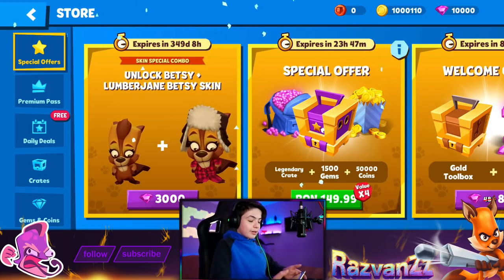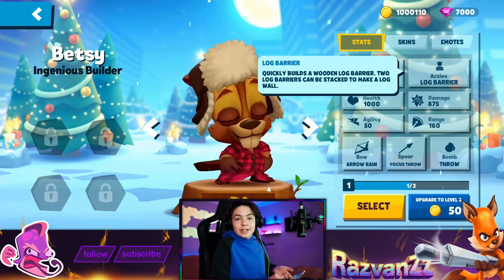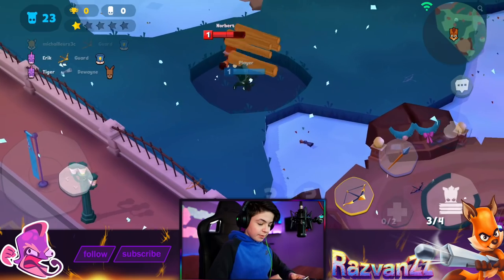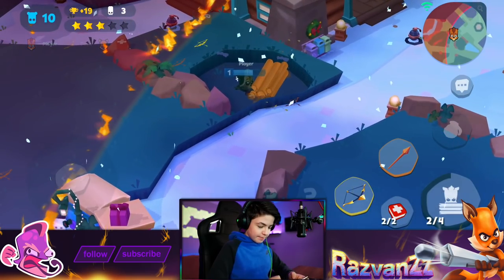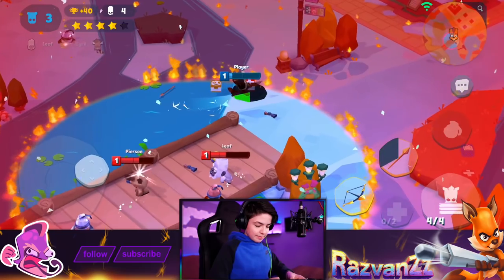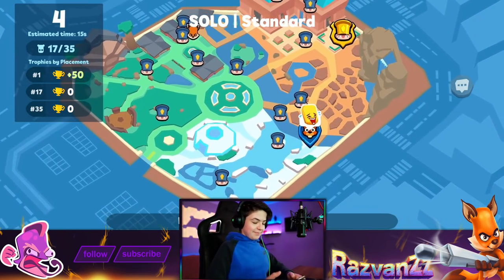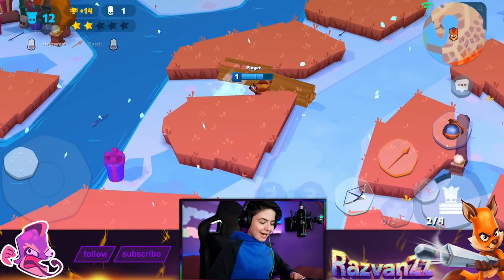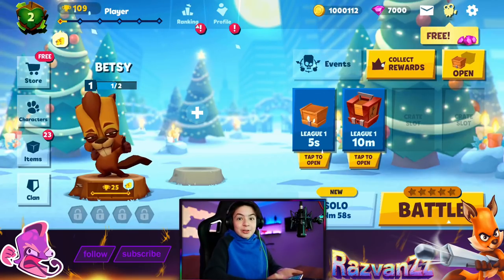BETSY THE NEW CHARACTER & LUMBERJANE BETSY SKIN - Zooba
In this episode we will get the New Character Betsy + Lumberjane Betsy Skin.